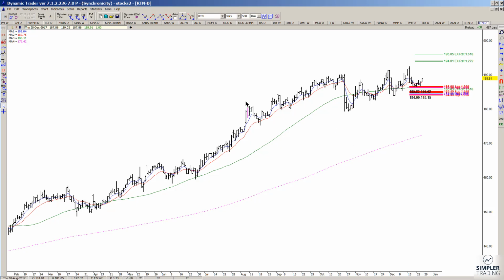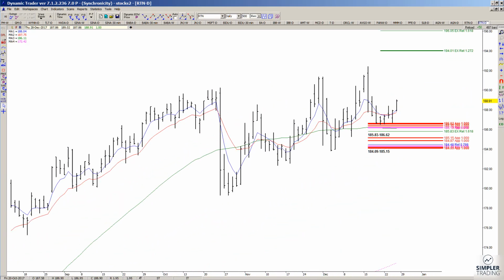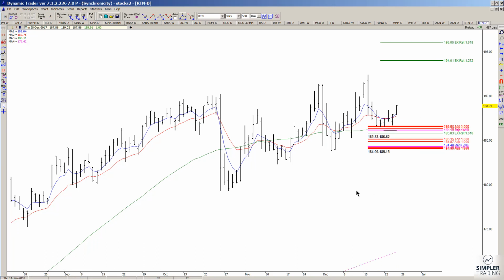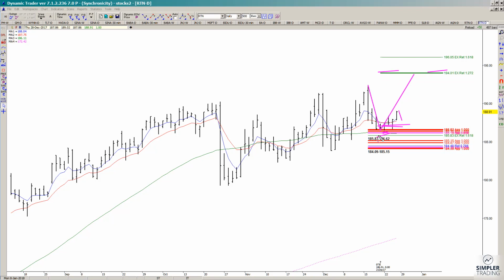Fibonacci Queen: Do you like RTN?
I like this setup for the following reasons...